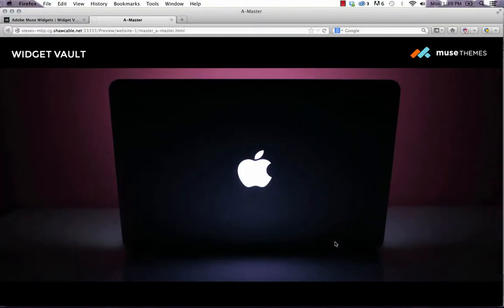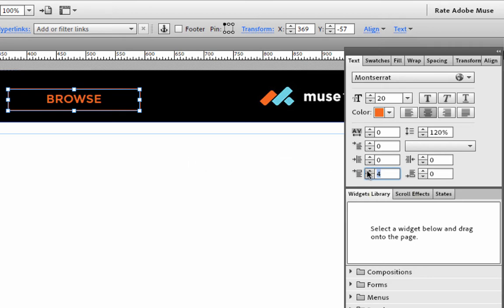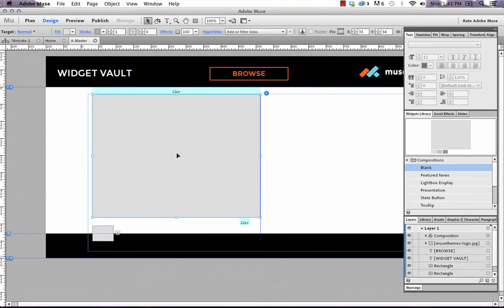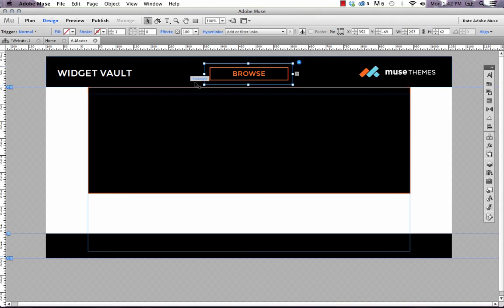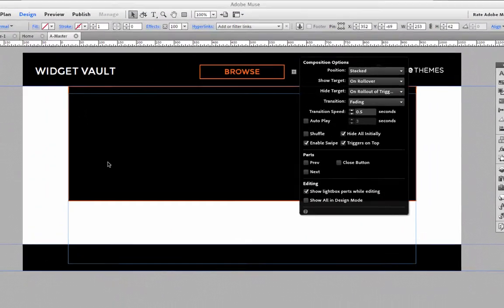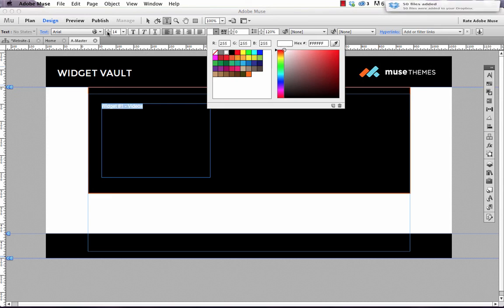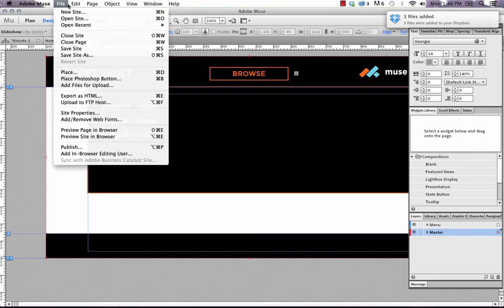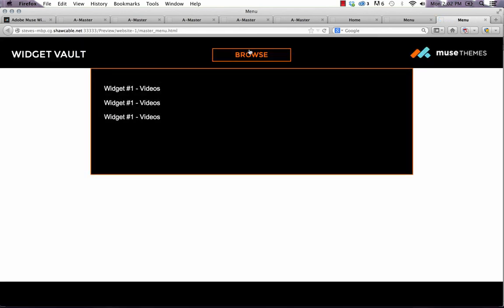Building the Widget Vault Mega Menu | Tutorial by MuseThemes.com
Learn how we built our popular Widget Vault mega menu, using the composition widget.